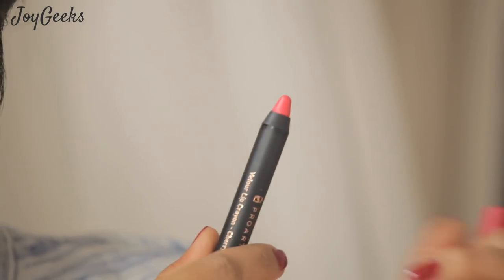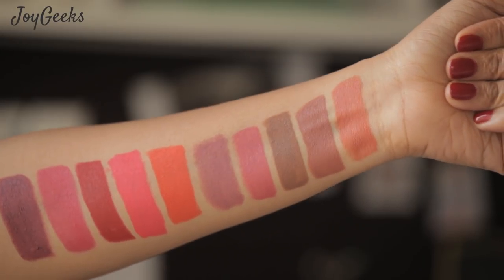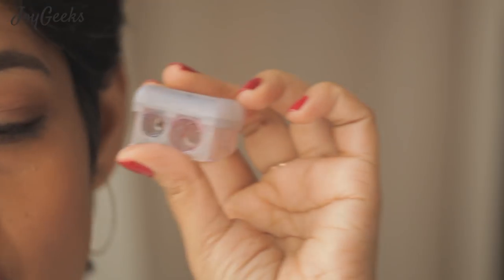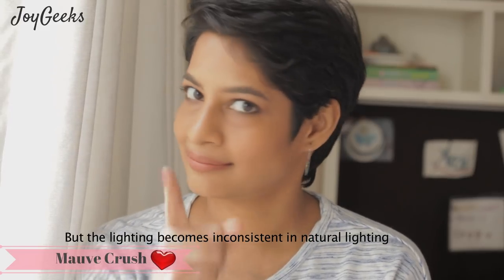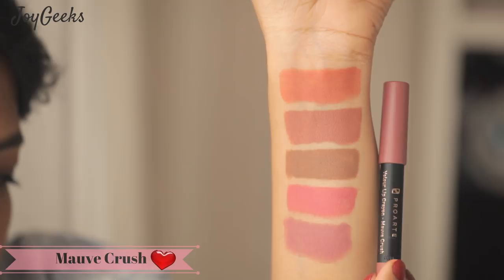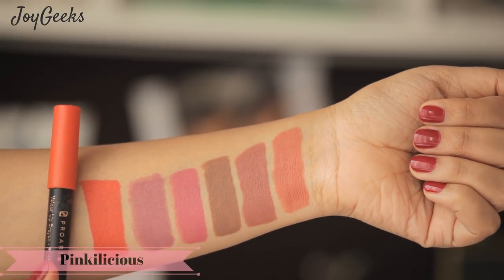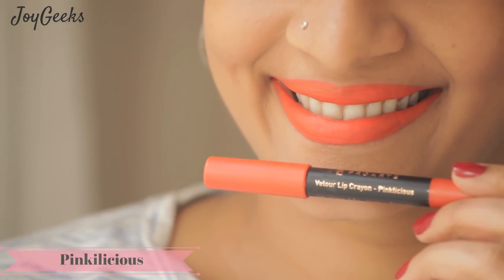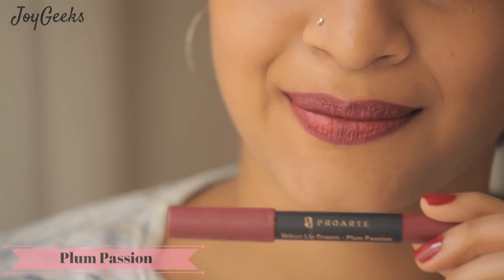Pro Arte Velour Lip Crayons - All 10 shades - Review & Swatches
Pro Arte Velour Lip crayons. Happy to bring swatches in natural light like all you Joygeeks asked for. All details of the shades given further below.

Priced at Rs 450/-
Like i mentioned,  the Oshiwara branch of Beauty Palace in Mumbai has their crazy Anniversary sale on the 22nd & 23rd of December every year. They have soooo many brands, Go check it out if you are in Mumbai :)

Nail paint worn - Faces Poppy Red 11

Shades in order of Appearance ( My favourite shades are marked with a heart )

Rustic Romance
Caramel Cupid
Brownie Pout
Oh My Rose
Mauve Crush
Pinkilicious
Cherry Love
Lady in red
Fuschia Bite
Plum passion

If you came this far, special hugs for you!!!  💟
Aparna Ganesh